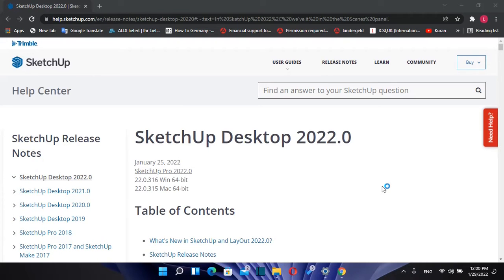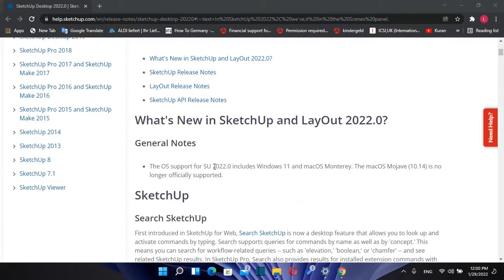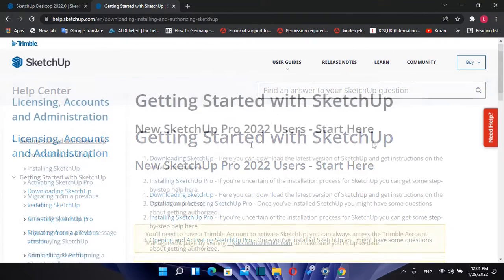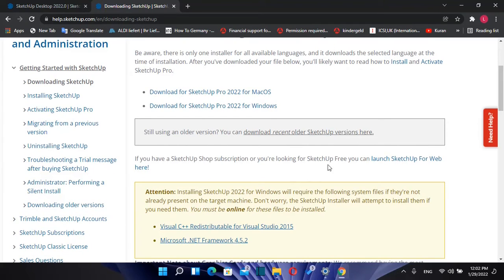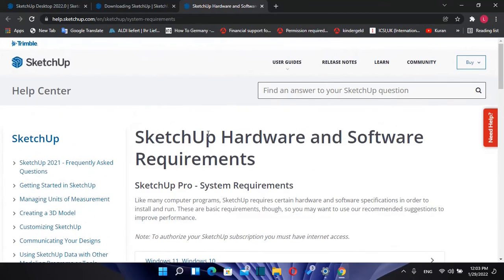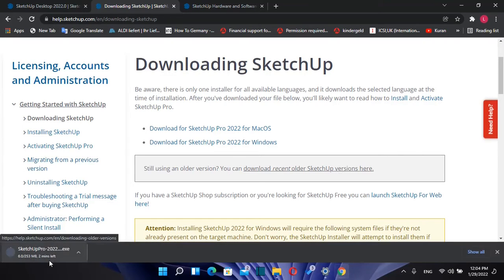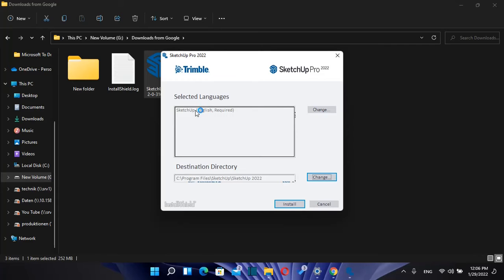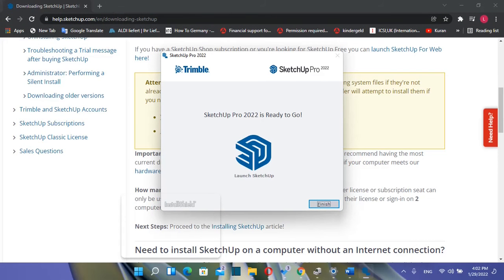How to Download and Install SketchUp Pro 2022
Hello Everyone,
Hope you are having a great time.
At this video at learn Tech I am going to show you show you how you can download and install SketchUP 2022.
What is new on Sketchup Pro 2022
2. To Check SketchUp Hardware and Software Requirements:
3. Install SketchUp on a computer without an Internet connection:
In this video its covered:
Download and Install SketchUP Pro 2022,
Sketch UP Download and Install,
Downloading SketchUp,
Download for SketchUp Pro 2022 for Windows,
how to Install and Activate SketchUp Pro,
Installing SketchUp,
Activating SketchUp Pro,
Migrating from previous version,
SketchUp Classic License,
Administrator: Performing a Silent Install,
install SketchUp on a computer without an Internet connection.
Download for SketchUp Pro 2022 Offline Installer for Windows,
How to Get SketchUp Pro 2022 for Free Lifetime,
How To Download and Install Sketchup Pro 2021 For PC,
How to Download and Install SketchUp Pro 2021,
SketchUp Mac 2022,
Download and Install SketchUp Pro 2021 macOS Catalina,
Sketch Up Pro 2022 Download Free,
Hardware Requirements  to Install SketchUP,
SketchUP Pro 2022 What is new,
Software to create 3D models of buildings, furniture, interiors, landscapes.